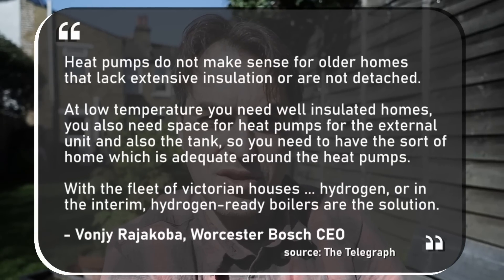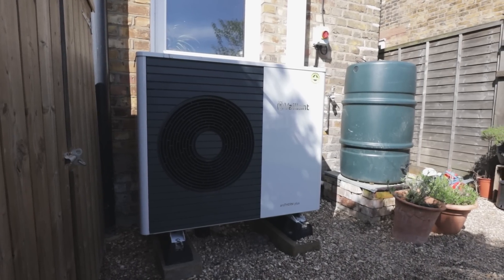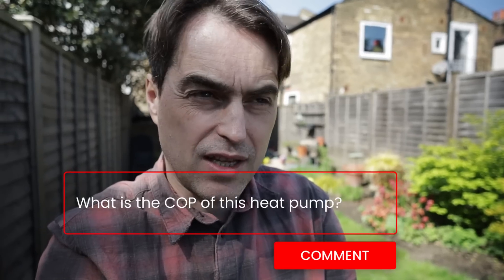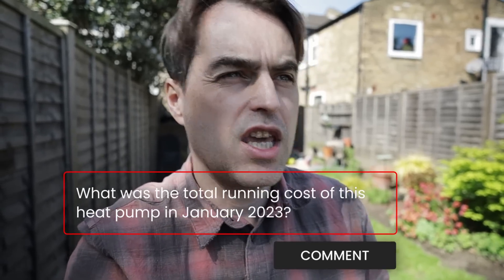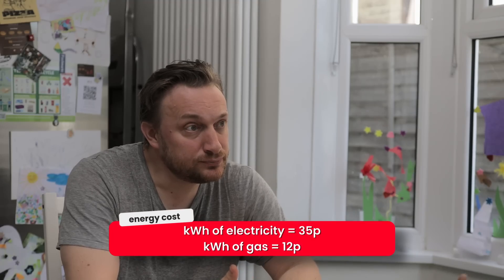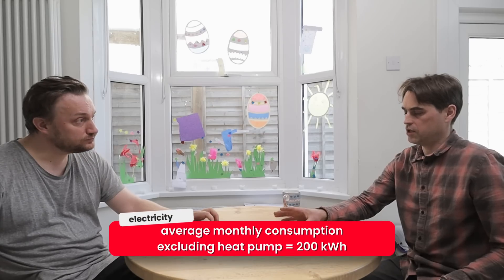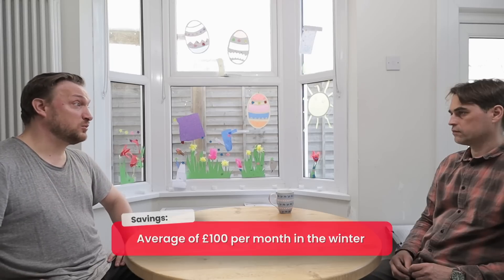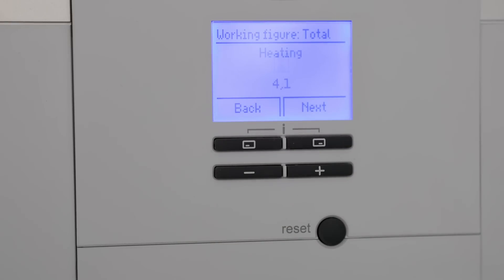Worcester Bosch CEO Is Wrong About Heat Pumps. Here Is Why.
In this video, I am challenging Worcester Bosch CEO about his comments on heat pumps not being suitable for period properties. Worcester Bosch CEO, Mr Vony Rajakoba is trying to push for hydrogen-ready boilers and he is trying to persuade the public that heat pumps do not work in old buildings. He is simply wrong. Why? Watch the video to find answers.

My installation company website. Get in touch to get a quote for your heat pump installation: